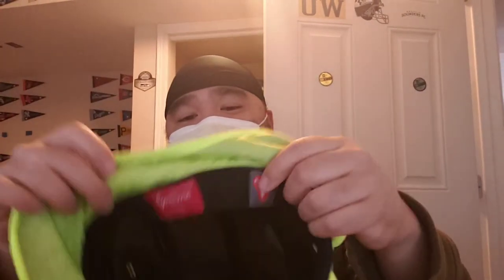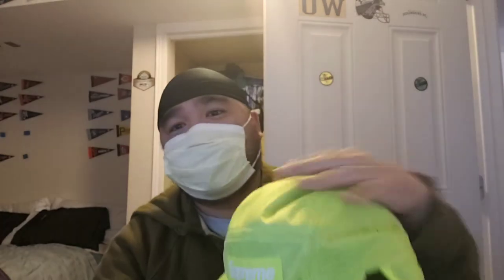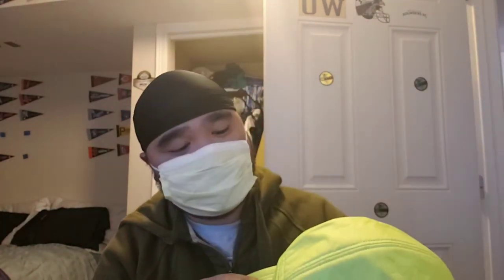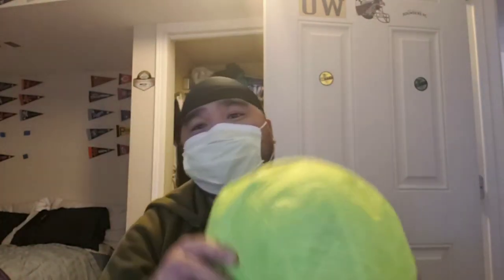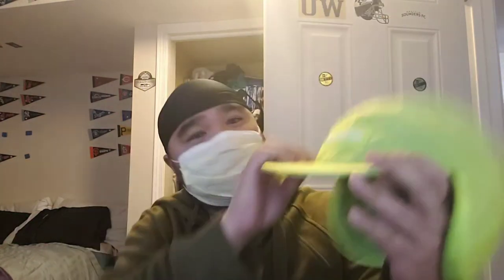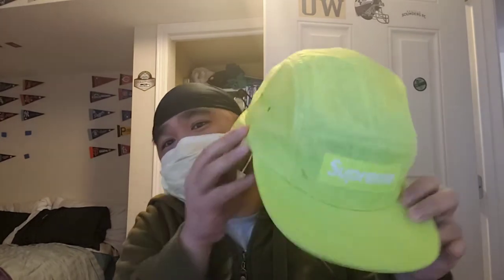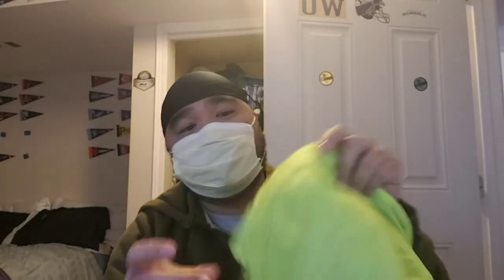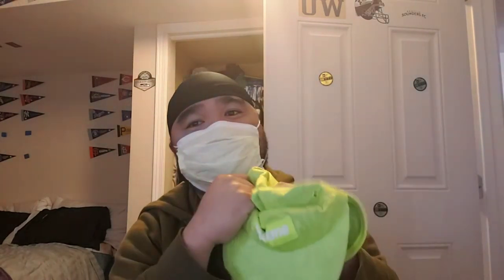Tip Of The Cap 261 - Supreme x Primaloft Earflaps